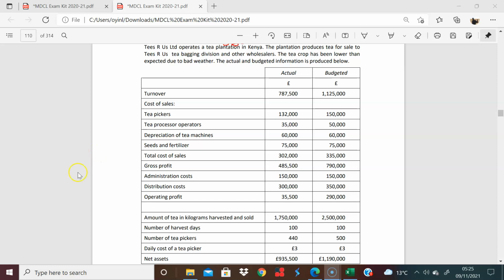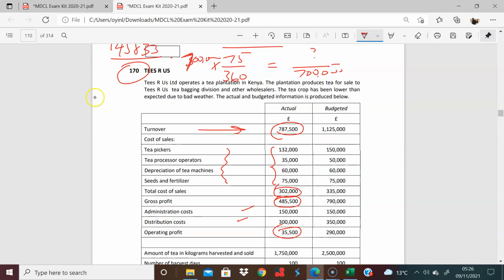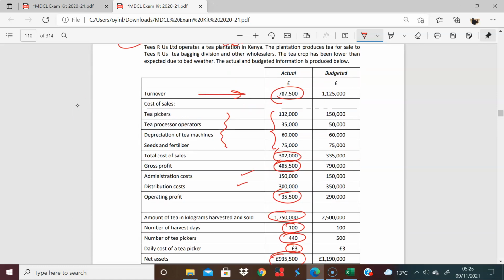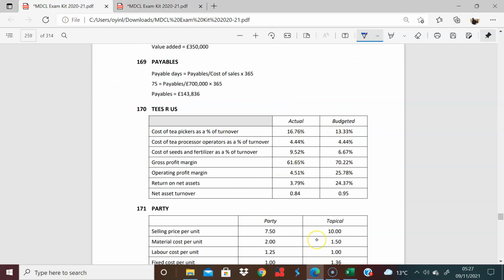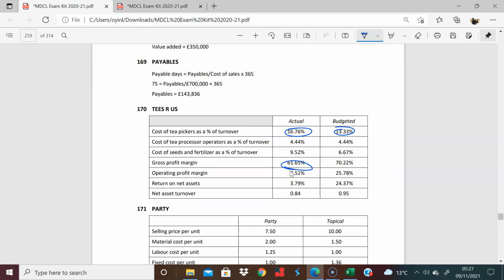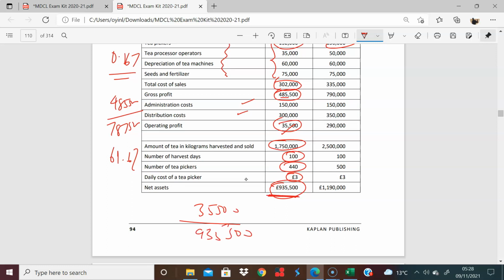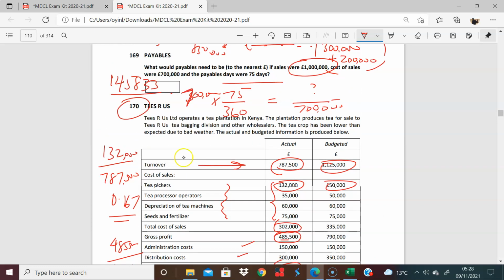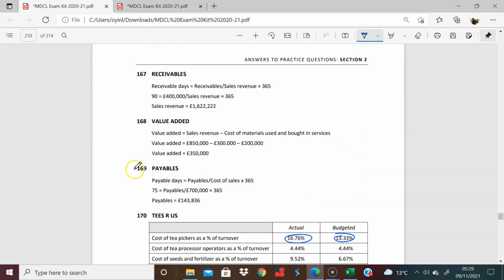MDCL Exam Kit Q170